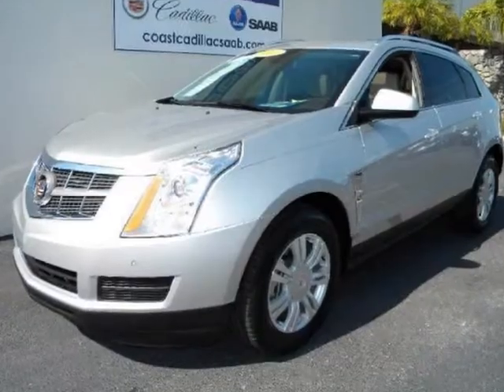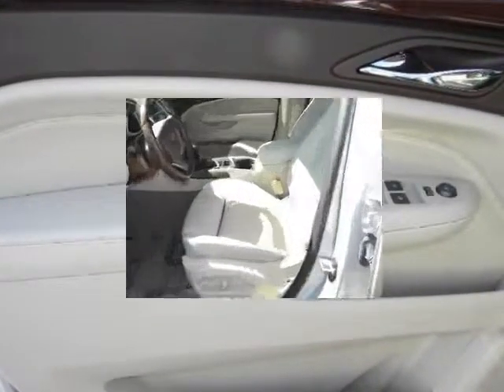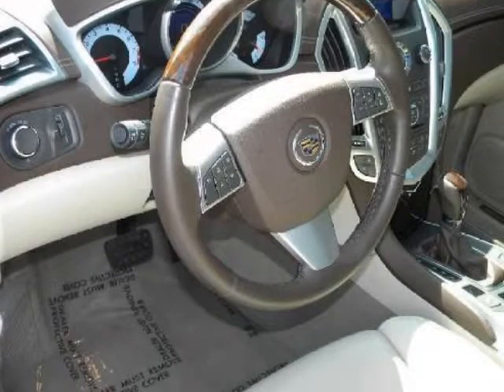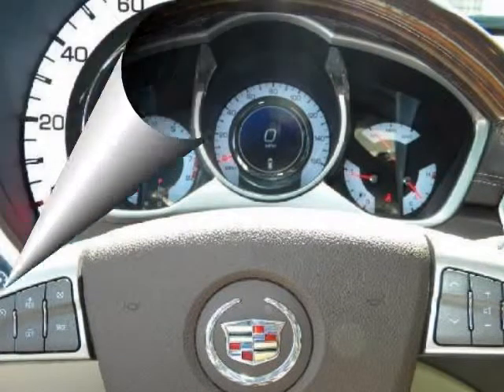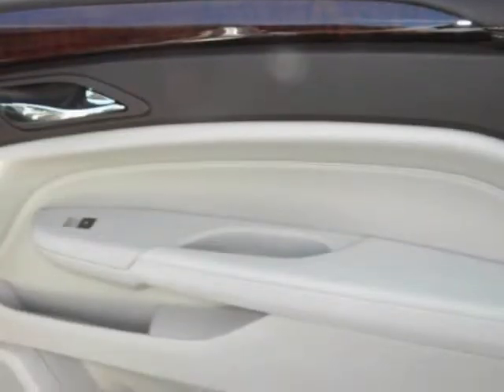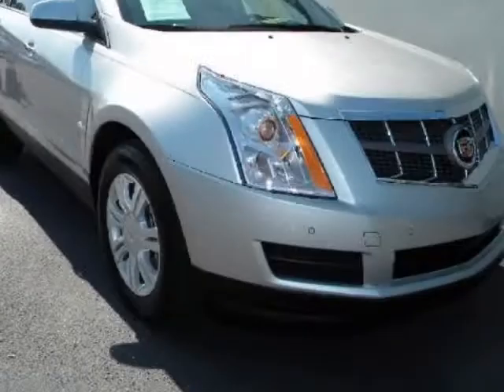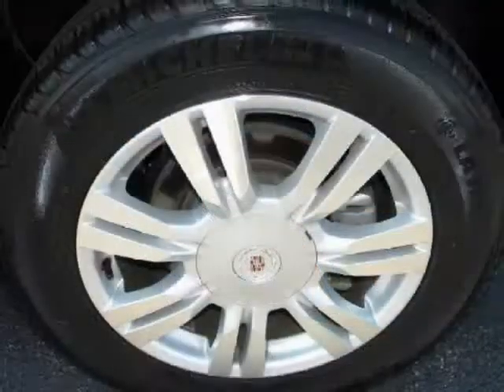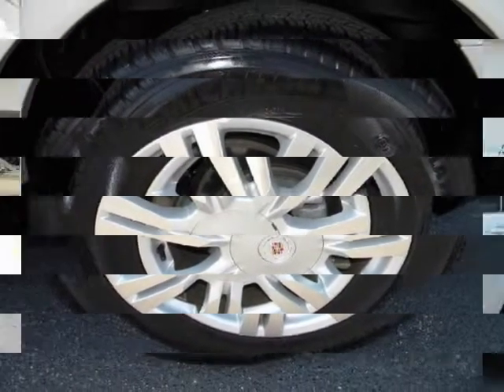2010 CADILLAC SRX FWD 4dr Luxury Collection AUTO LEATHER SUNROOF CERTIFIED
This LOCAL ONE OWNER 2010 SRX is presented to you with a CLEAR CAR FAX REPORT and with all records available. Having been purchased, serviced and traded with our company along with the CADILLAC CERTIFIED WARRANTY, you can expect many years or worry free driving pleasure from this most popular Cadillac suv. We at COAST CADILLAC are fortunate in that we are able to trade for the very finest, lowest mileage automobiles you can find anywhere and this perfectly equipped SRX is a prime example of the highly desirable inventory we have for your consideration.You will enjoy all the features on this 2010 SRX with options like; FULL LEATHER SEATING WITH MULTIPLE DRIVE MEMORY SETTINGS, HEATED POWER FRONT BUCKET SEATS, POWER SLIDING SUN ROOF, POWER LIFT GATE, REMOTE START, PREMIUM BOSE AUDIO WITH CD PLAYER, PARKING SENSORS AND ALLOY WHEELS.NEED MORE INFORMATION, PRICING OR ADDITIONAL PHOTOS? Your contact will be MARSHALL ZIMNY at and I will provide you with everything you need from a virtual walk around description to a custom video sent to your email today. Buyers from all around the globe have said that working with an experienced Internet professional has made their transactions both simple and easy!